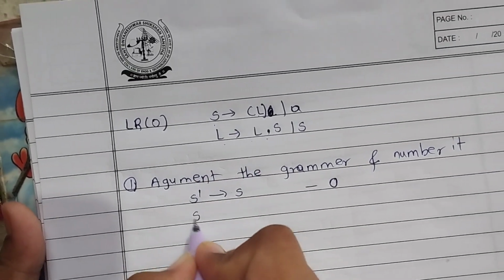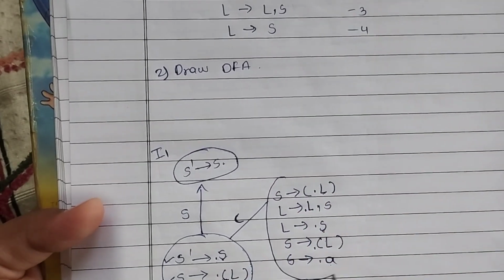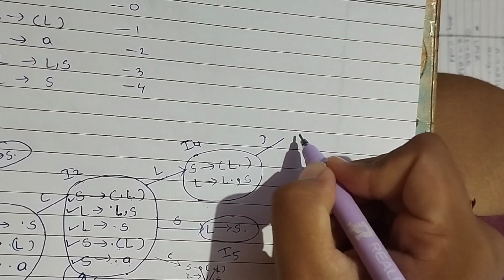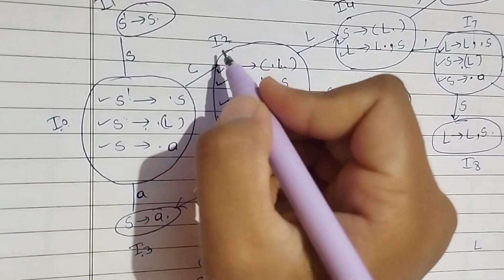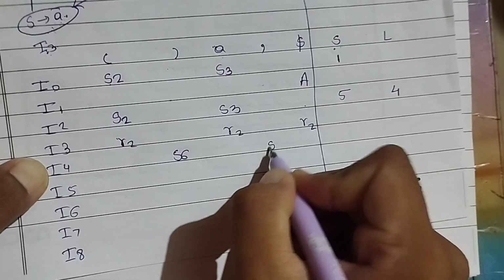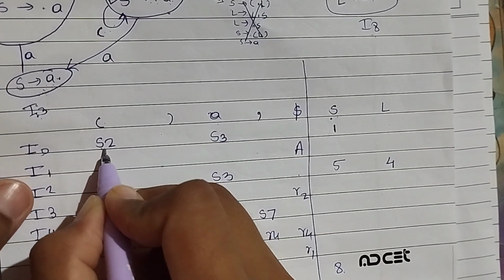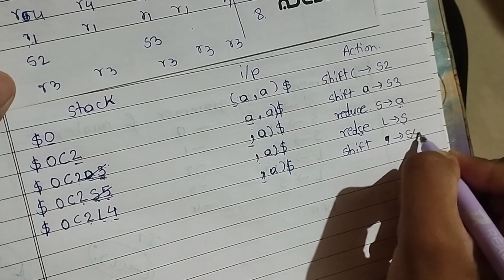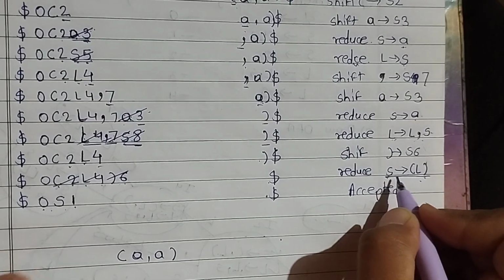LR(0) S-}(L) | a , L-}L,S ||LR(0) Parser S-}(L)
LR(0) S-}(L) | a , L-}L,S | L || LR(0) S-}(L)|a , L-}L,S|L ||LR(0) Parser S-}(L) | a , L-}L,S |L LR(0)